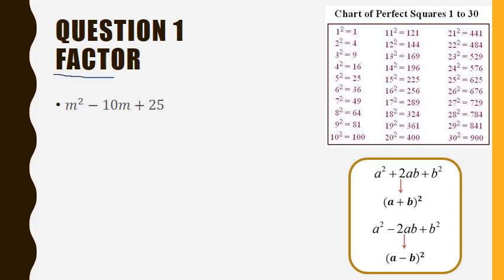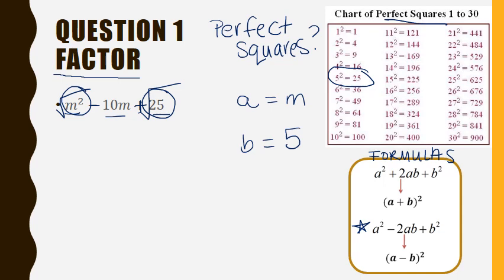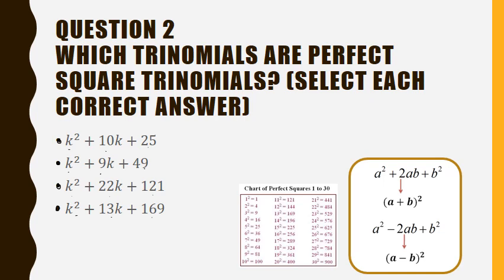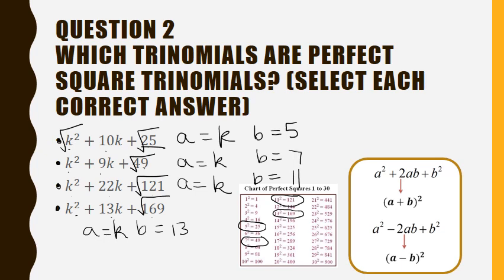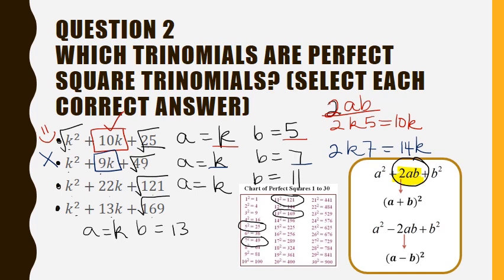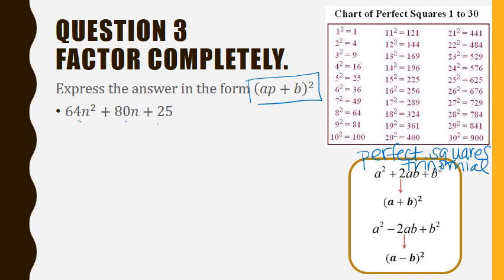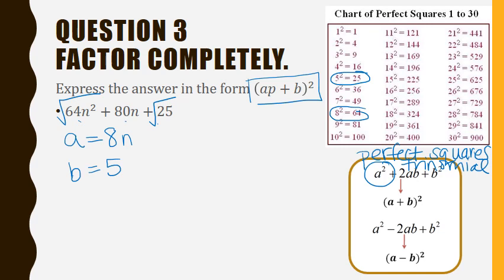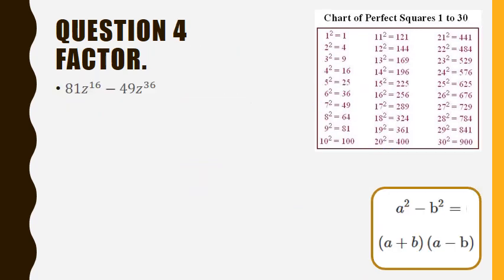2.10 Quiz Review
Factor Perfect Squares & Differences of Squares